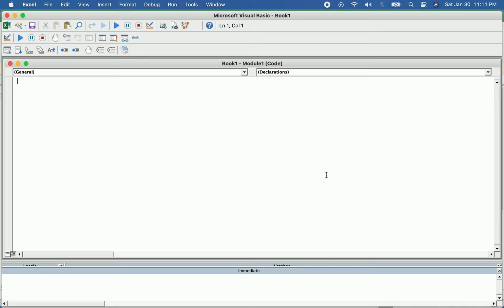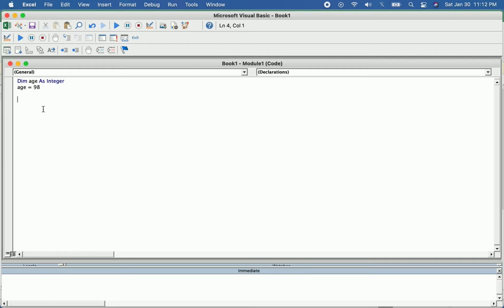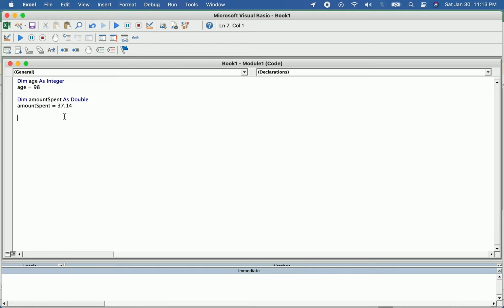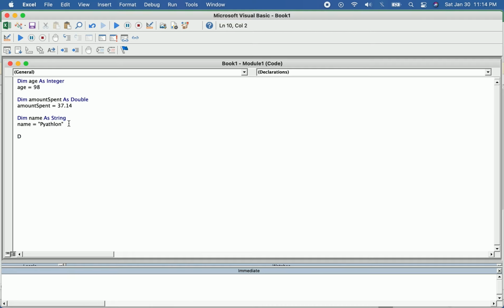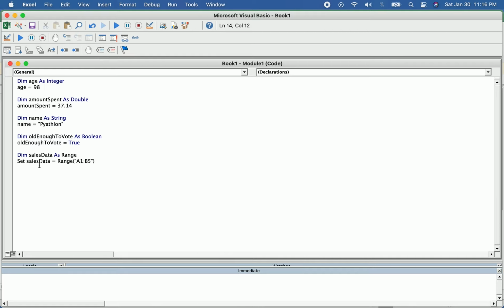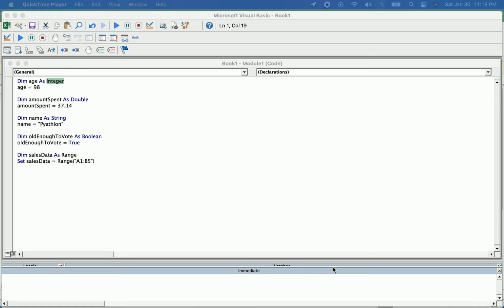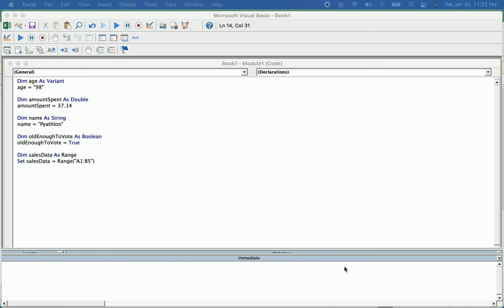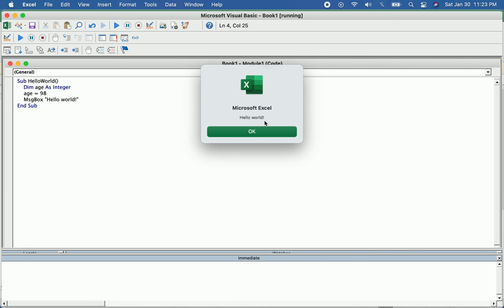Learn VBA Basics: Varables, Data Types, Message Boxes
This video will teach you what a variable is, how to declare variables in VBA using dim and set, all of the data types in VBA and how to use message boxes to display messages using VBA. With this video, you can begin your journey to learn VBA in 2021!